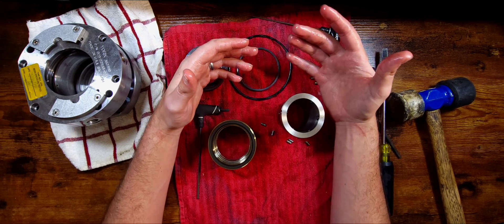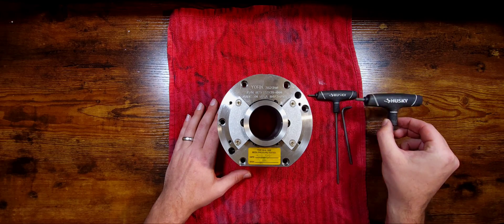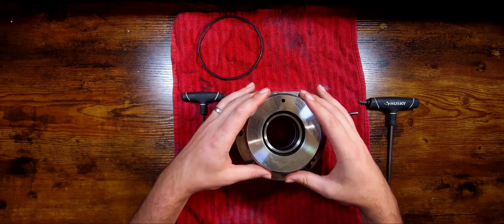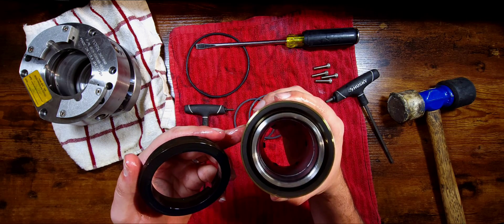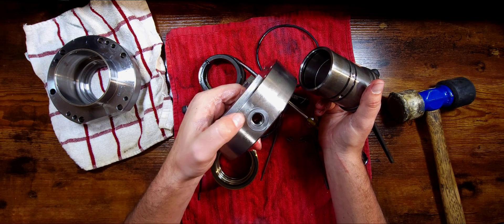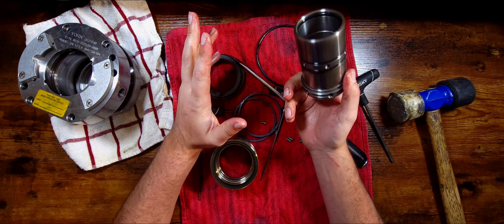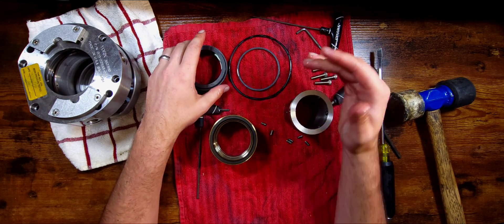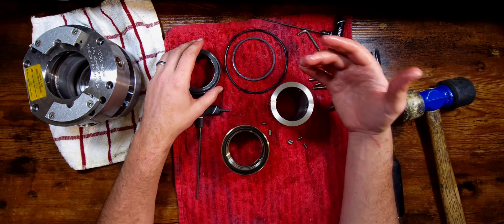Centrifugal compressor seal for YK York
Doing a breakdown of a chiller shaft seal. This seal keeps the refrigerant and oil from leaking out so the motor can be an open drive style. This mean the motor is not in the refrigerant circuit. This was a York YK centrifugal chiller that the seal was significantly leaking.